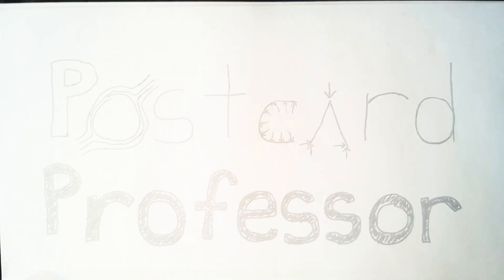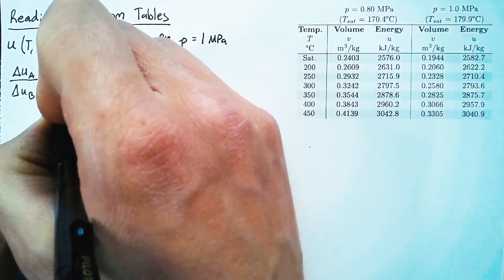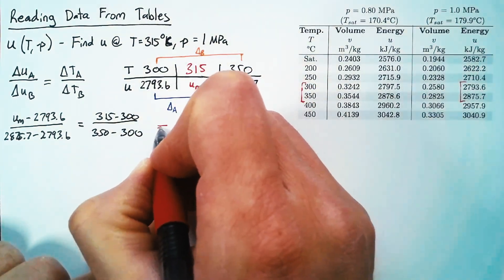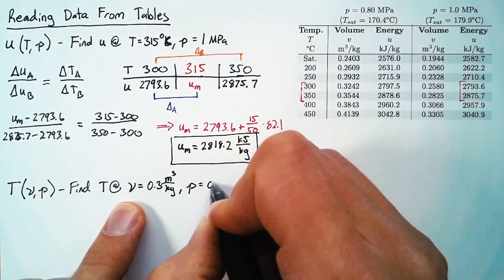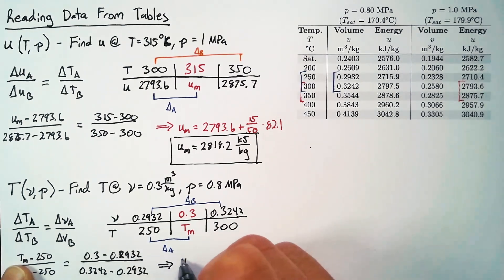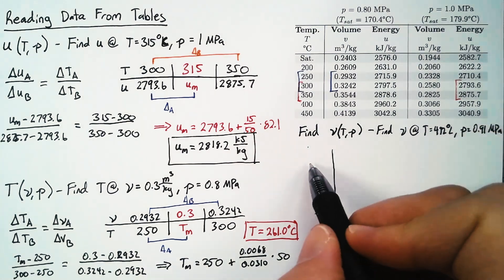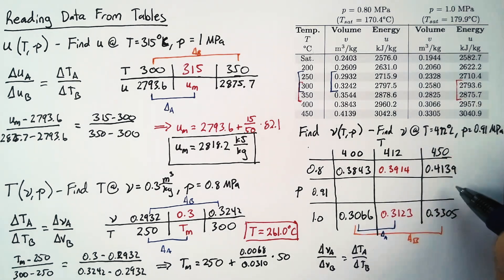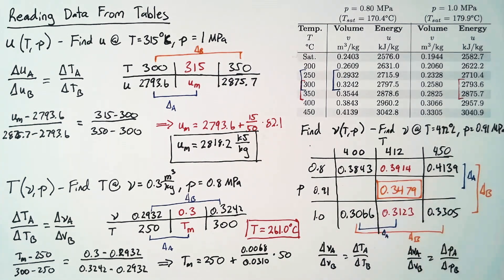Finding Data from Tables (Bilinear Interpolation)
Examples of using linear and bilinear interpolation to find data from tables.